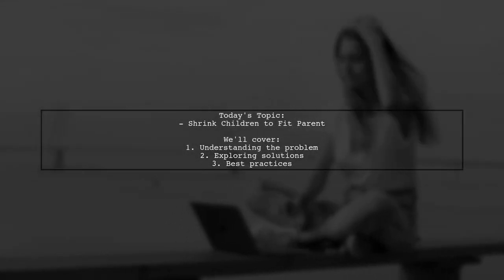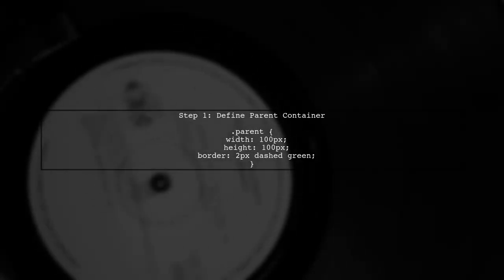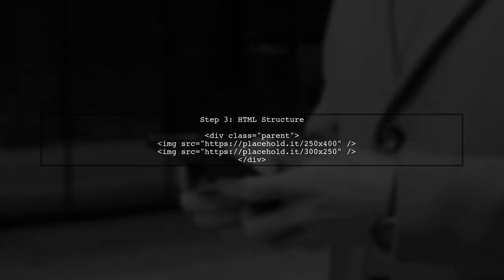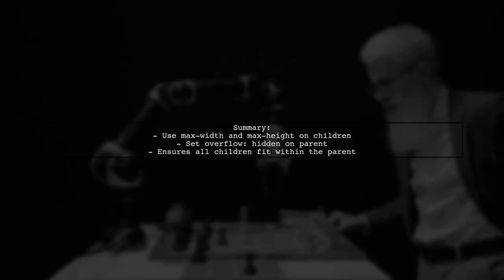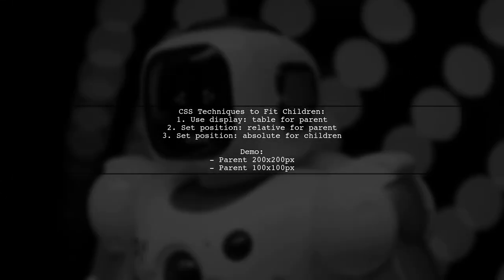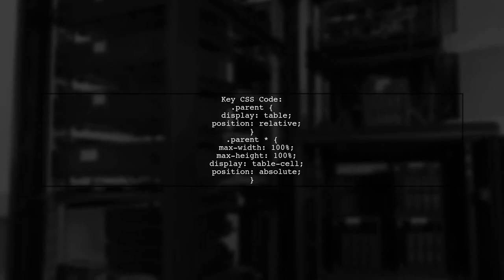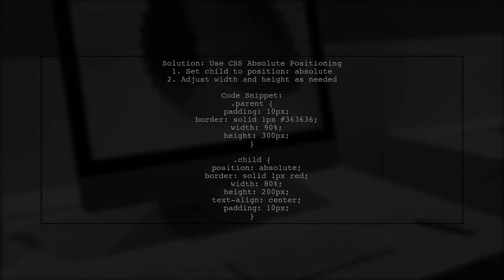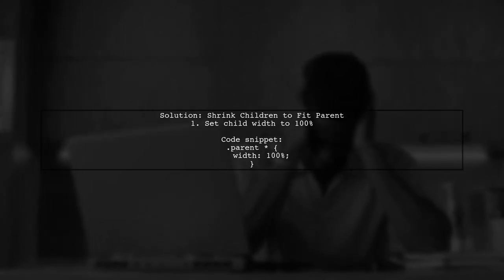How to Shrink Children to Fit Parent in CSS: A Step-by-Step Guide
In this video, we dive into the fascinating world of CSS and explore a creative technique to visually "shrink" child elements to fit within their parent containers. Whether you're a web developer looking to enhance your layout skills or a designer seeking innovative solutions for responsive design, this step-by-step guide will walk you through the process. Join us as we uncover tips and tricks to achieve the perfect fit for your web projects!

Today's Topic: How to Shrink Children to Fit Parent in CSS: A Step-by-Step Guide

Related to: css, shrinkchildren, fitparent, csstutorial, step-by-stepguide, responsivedesign, webdevelopment, csstechniques, childelements, parentcontainer, cssproperties, layoutdesign, webdesigntips, front-enddevelopment,